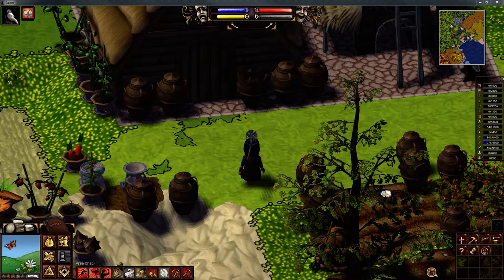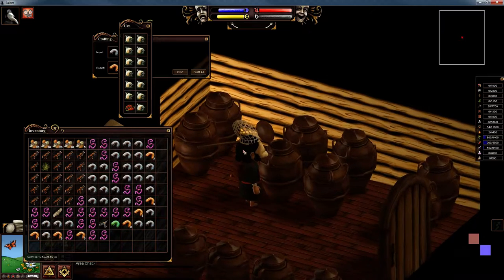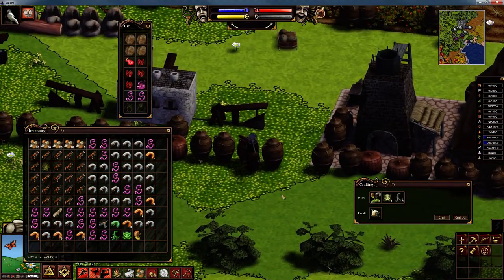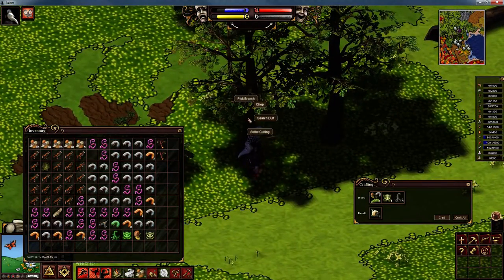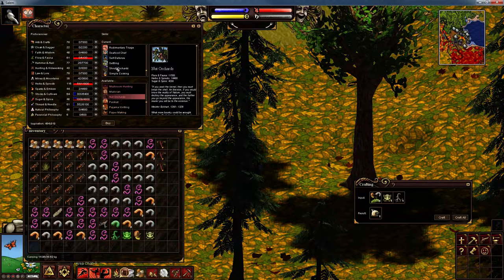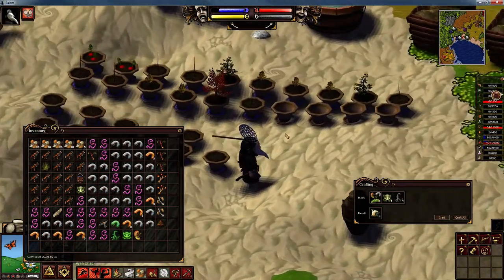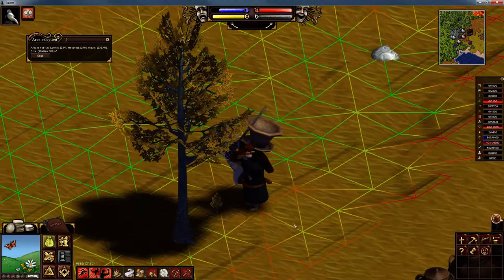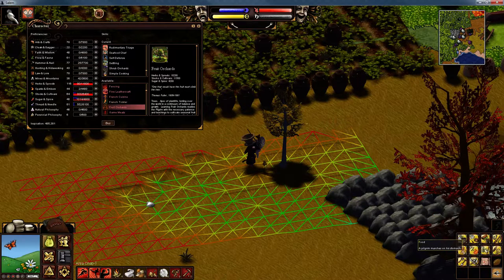Salem - Tutorial - Episode 56 - Forestry, Growing Trees!!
Welcome to "Episode 56" of my "Salem" "Tutorial" series. In this episode, I show you how to grow your own trees using the Forestry Skill.  I hope you enjoy this episode as much as I enjoyed making it for you. :o)